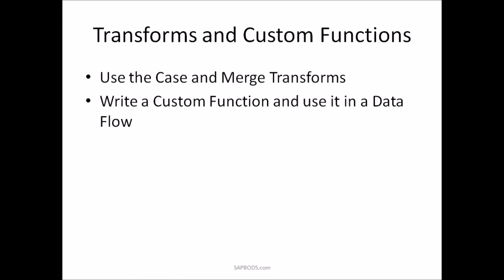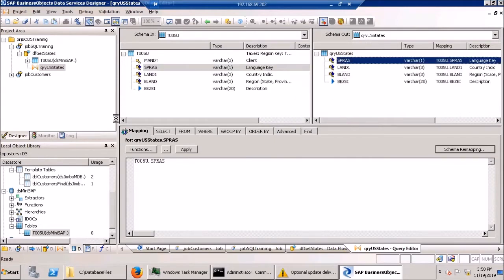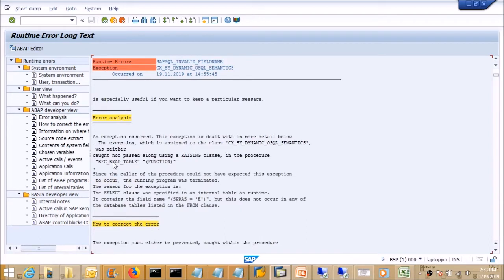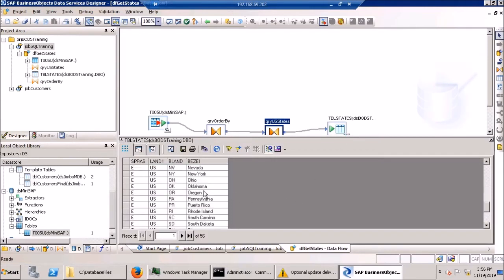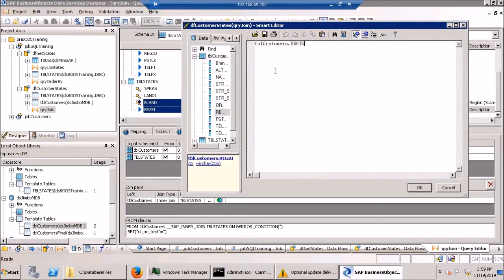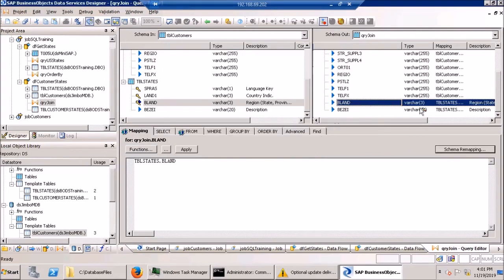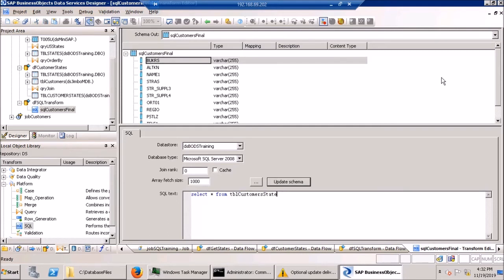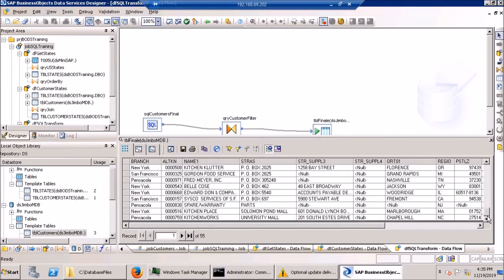Learn BODS in a Day Part 4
This is the fourth in a series of short videos designed to teach experienced computer programmers how to use BODS.  It isn't very difficult to learn if one has had a brief career in Data Migration.

In this brief video, we inject snippets of SQL code like "WHERE" and "ORDER BY" and "JOIN" to enrich data as it is being transformed.  Additionally, we experiment with the SQL Transform and, using a simple SELECT statement, teased information out of a SQL server, transformed it and then saved it as a table in a MS Access database.